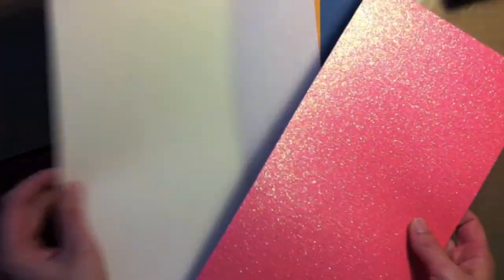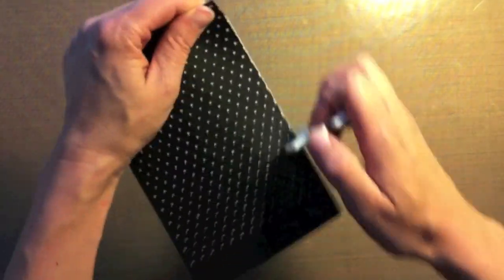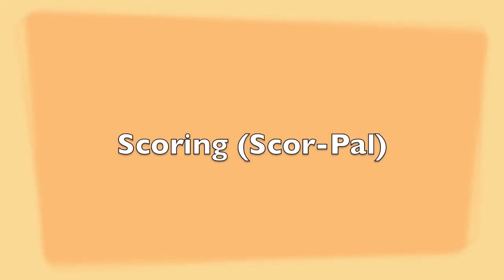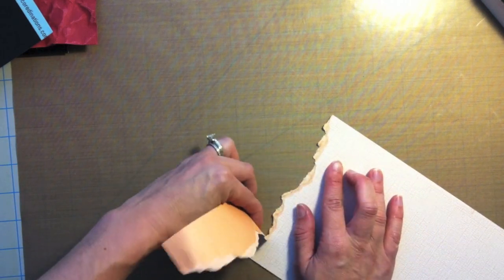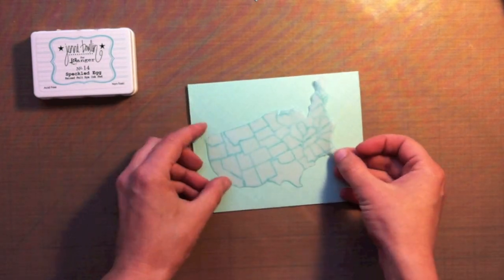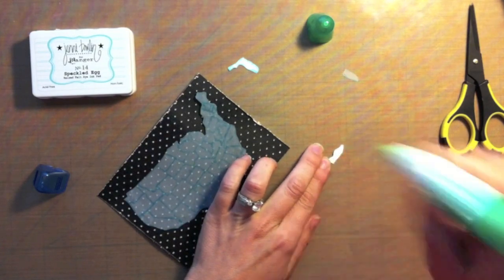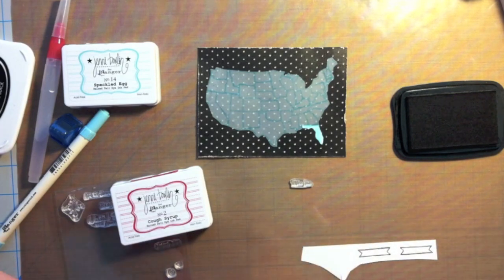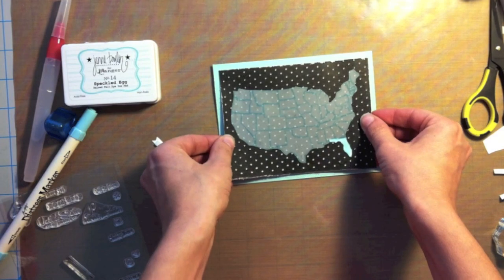Sweet Stamp Shop meets Co'ordinations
The Sweet Stamp Shop is partnering up with Core'dinations this week! In this video, I show you different ways I use the Core'Dinations card stock! Embossing, Tearing, Antiquing, etc. Also showcased are the ADORABLE Sweet Stamp Shop stamps!